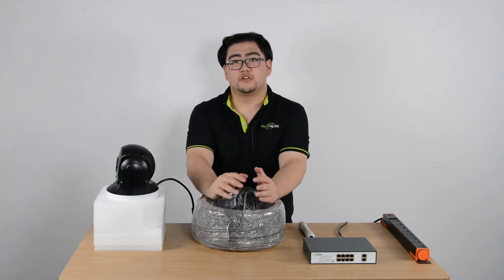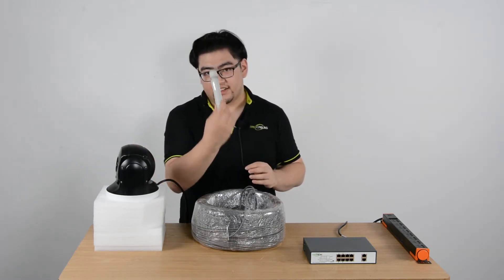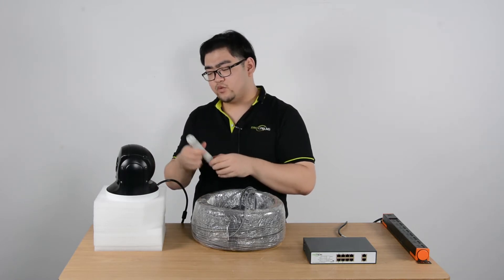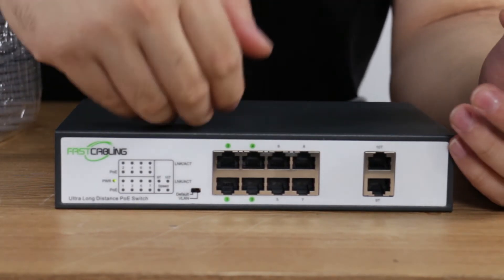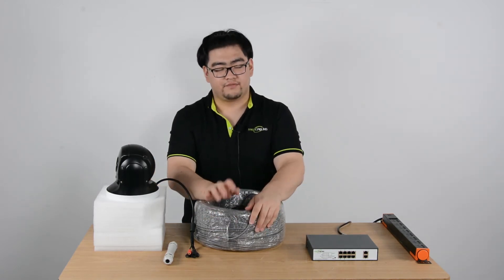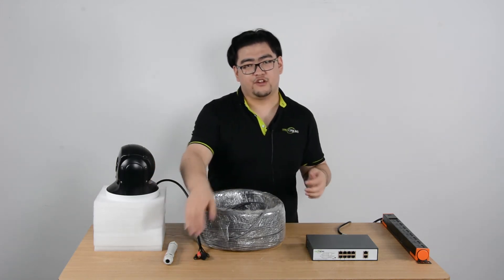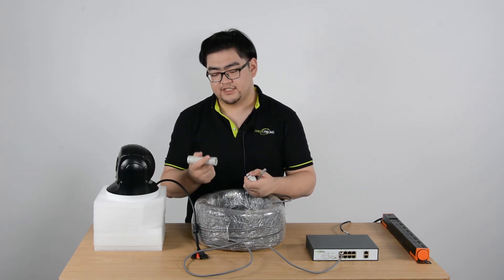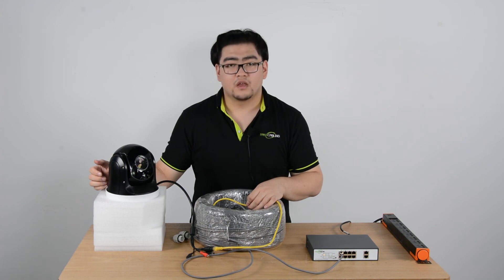Everything You Need to Know about 800m Long Range PoE Switch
In this video, we will learn about the ultra-long distance POE switch. This device can extend the POE signal up to 800 meters, this is the ultimate distance for POE signals. Although when we extend the transmission distance this way, we will have 10mbps bandwidth.